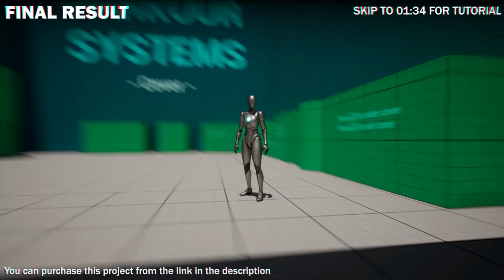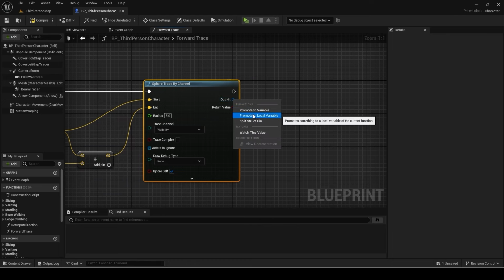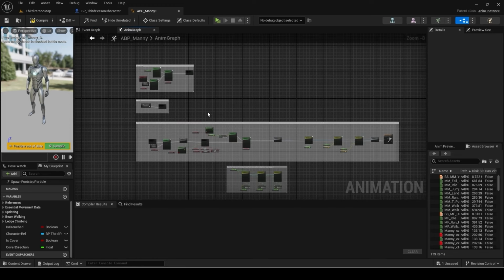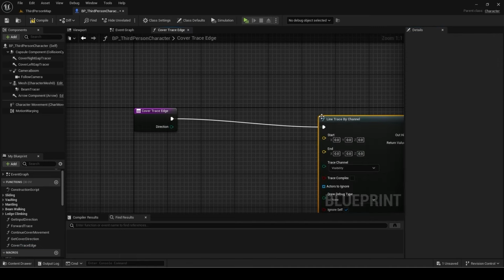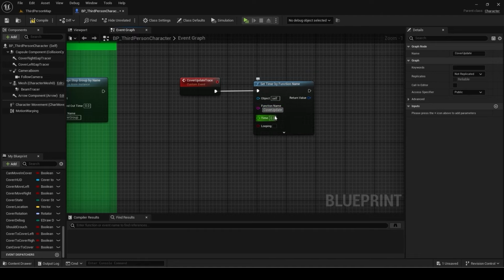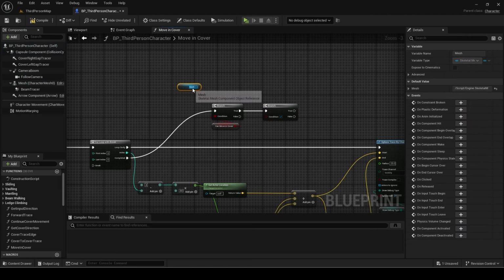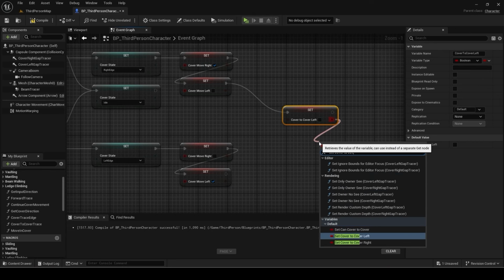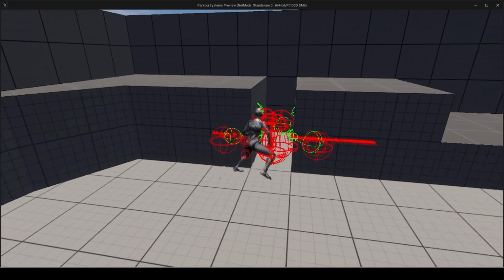Unreal Engine 5: Parkour Series- Advanced Cover System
Welcome back to my parkour tutorial series. For the seventh mechanic, I will be making an advanced cover system. It covers:
- Enter and exit cover with animations
- Move forward and backward if there are bumps in the wall
- Crouches if the wall is too short
- Aligns to any angles (player rotation)
- Jump from cover to cover if at the edge of a wall
- Works with concave and convex curved walls